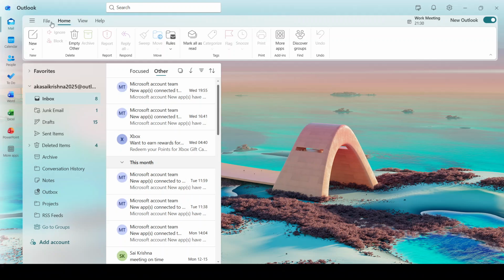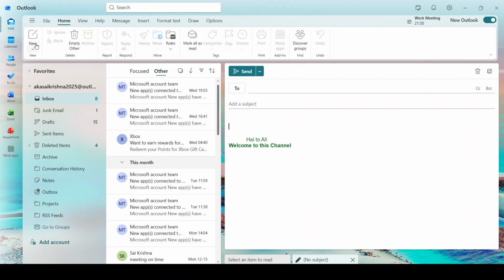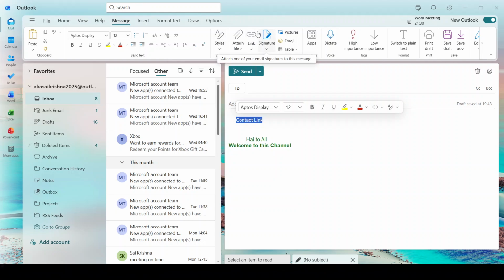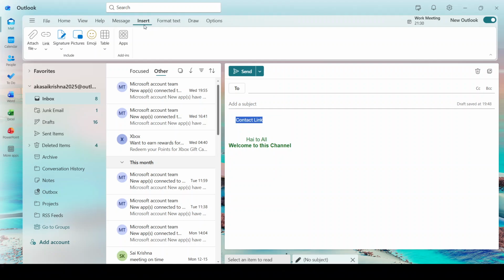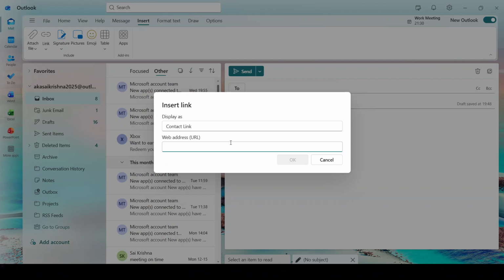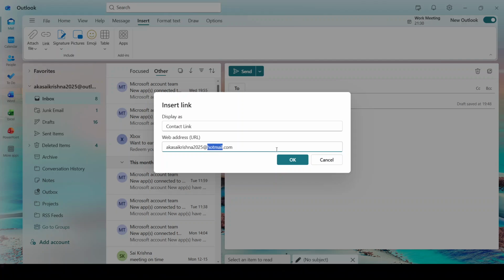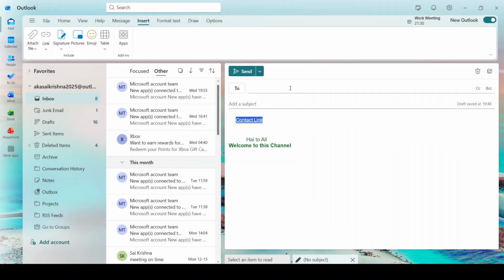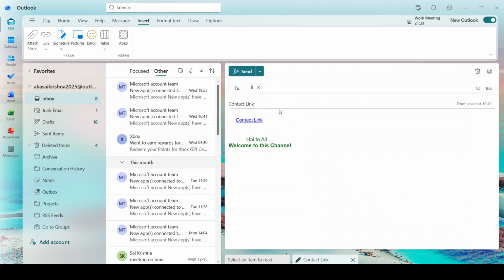How to Hyperlink an Email Address in Outlook 2026 (Step By Step)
In This Video, We'll Show You 👇
Create Email Link Outlook
Add Email Hyperlink Outlook
Outlook Email Link
Hyperlink Email In Outlook
Make Email Clickable Outlook
Outlook Insert Email Link
How To Link Email Outlook
Outlook Email Contact Link
Outlook Email Shortcut
Outlook Email Button Link
Outlook Email Signature Link
Outlook Email Message Link
Outlook Email Text Link
Outlook Email To Website Link